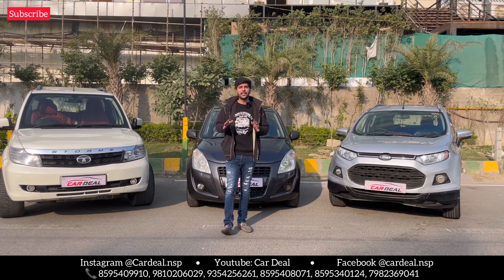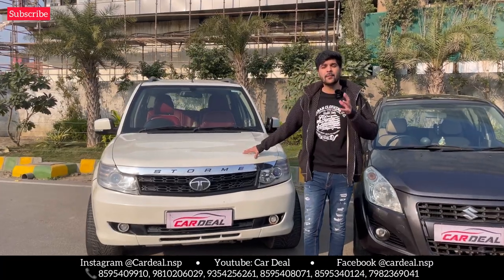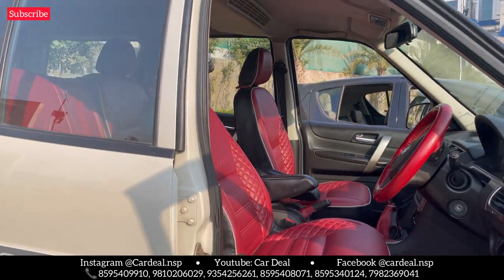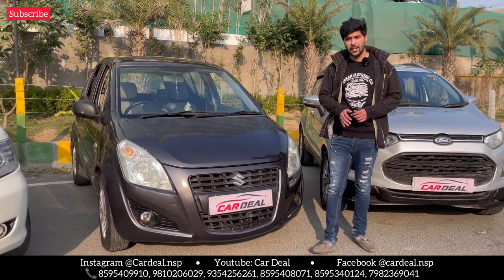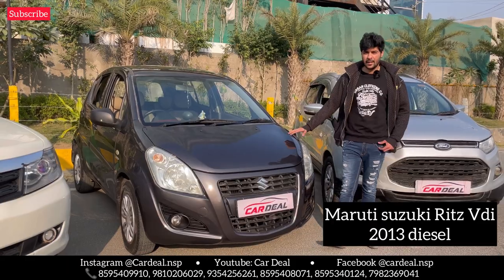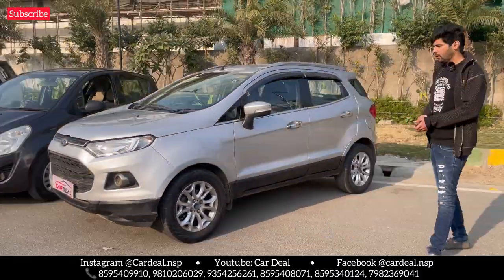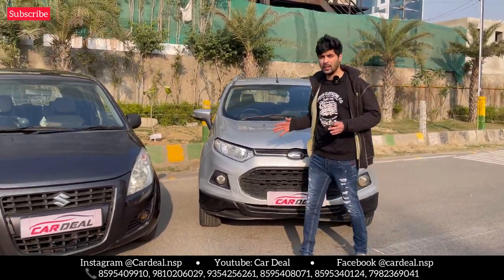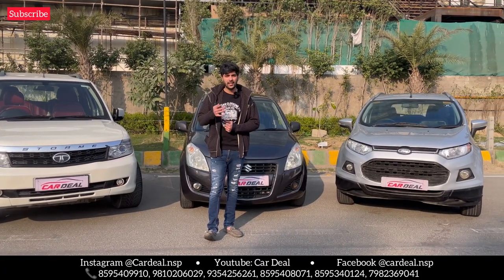Year End धमाकेदार सेल on Mix Segment cars दिल्ली का सबसे बड़ा कार बाज़ार | Cardeal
Buy cars at best prices only at cardeal.

Address : PP trade centre , Netaji subhash palace, Pitampura , New delhi-34